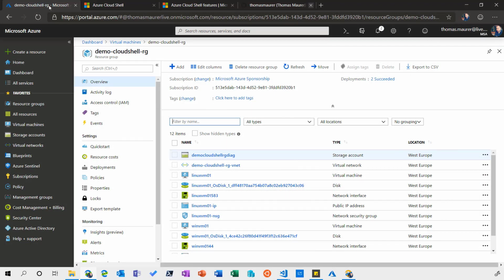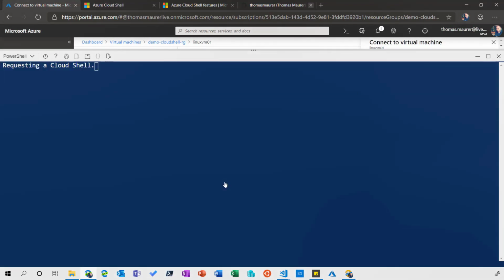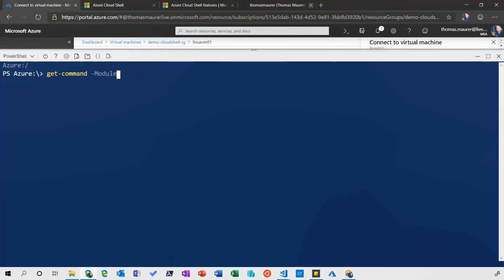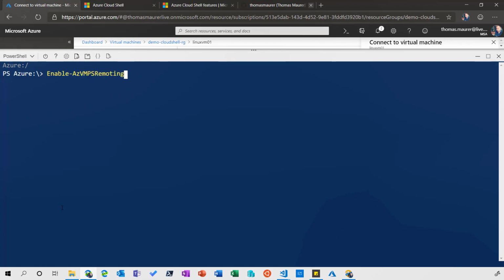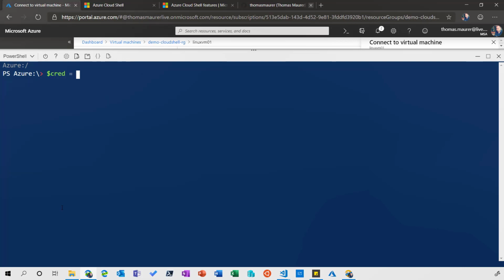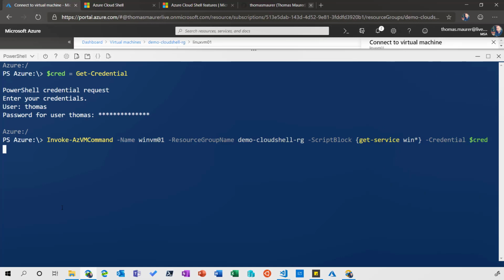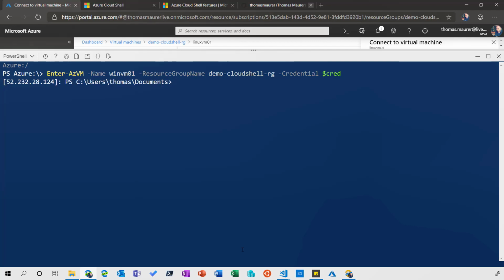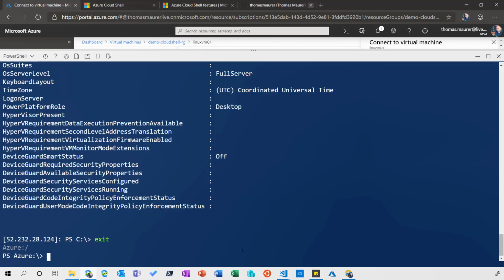Manage Azure VMs from Cloud Shell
PowerShell in Cloud Shell has some remoting command lets built-in in the PSCloudShellUtility module. These modules allow you to quickly setup remoting into Linux and Windows virtual machines running on Azure.

You can run the Enable-AzVMPSRemoting cmdlet to enable remoting for a specific VM. This will setup and configure the remoting and NSGs in Azure.